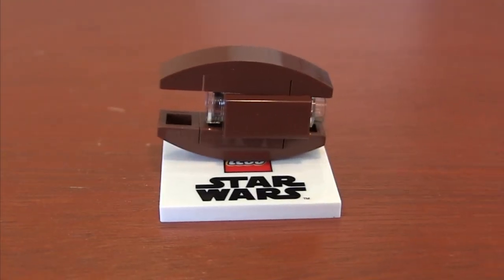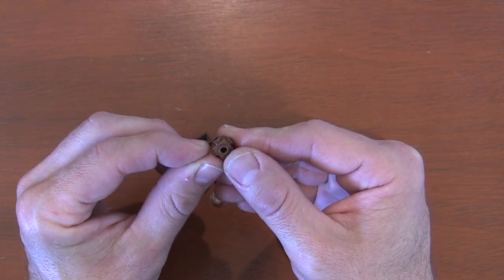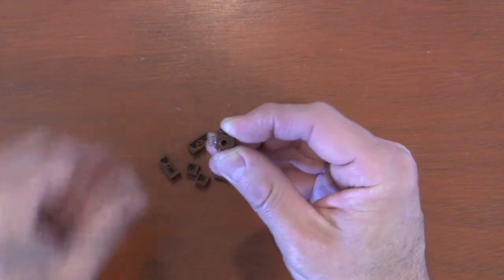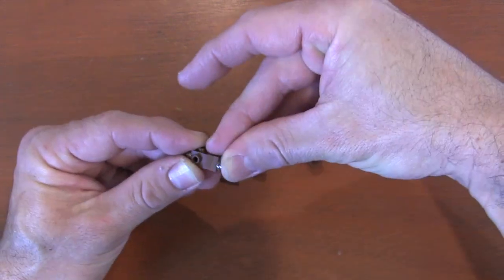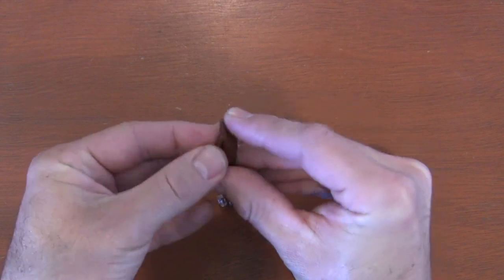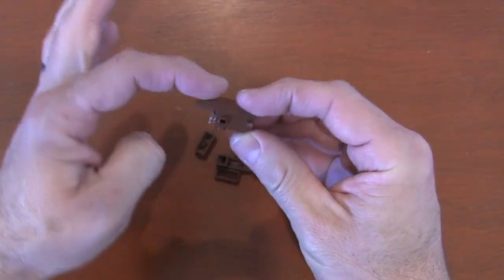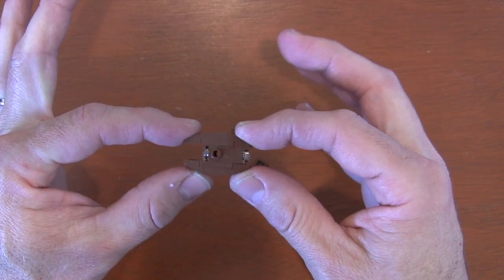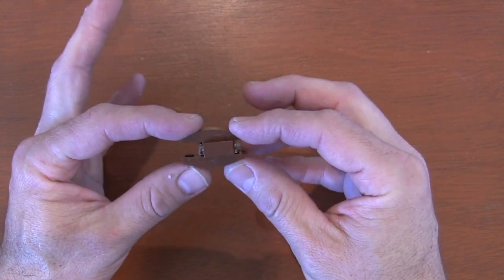How To Build A LEGO Star Wars Mini Count Dooku Solar Sailer 11 Pieces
Instructions to build a mini LEGO Solar Sailer. A great tutorial for LEGO Star Wars fans who want to build Dooku's modified Starship Yacht Punworcca 116-class solar sailer .
Pieces Below
Travis Brick (4733) - Reddish Brown - 1
4X1 Curved Slope Double No Studs (93273) - Reddish Brown - 2
1X2 Plate (3023) - Reddish Brown - 2
1X2 Tile (3069b) - Reddish Brown - 2
1X1 Plate (3024) - Reddish Brown - 2
1X1 Round Plate (4073) - Translucent Clear - 1
1X1 Round Tile (98138) - Translucent Clear - 1